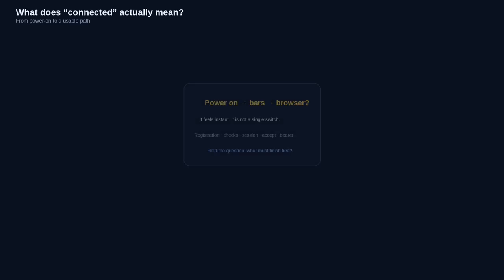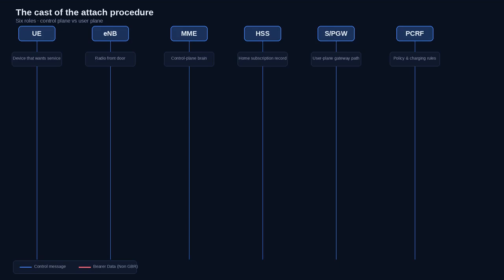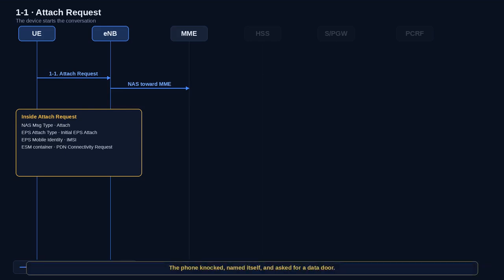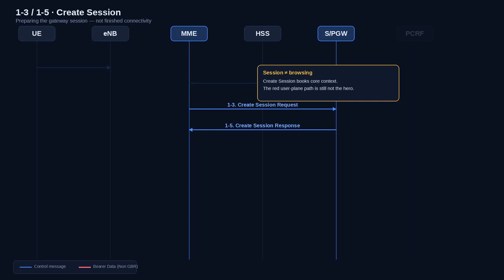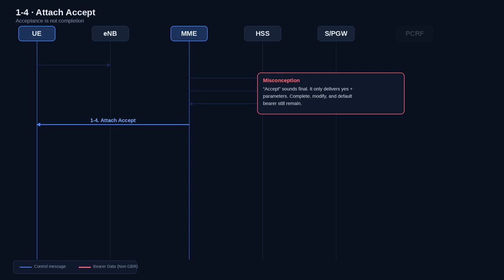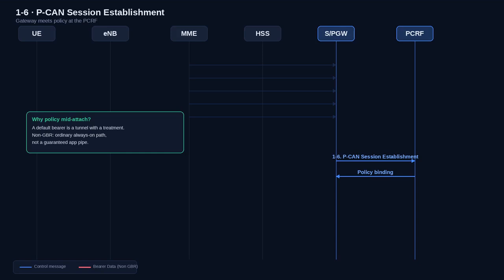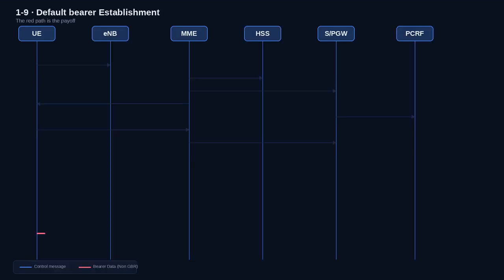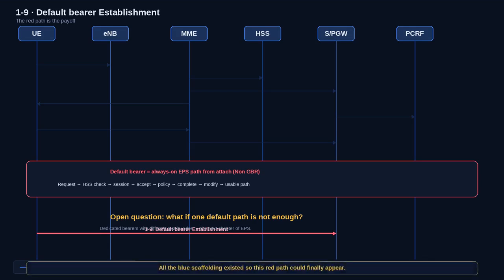4G LTE Initial Attach Procedure Complete EPC Call Flow & Default Bearer Setup MME, HSS, SPGW, PCRF